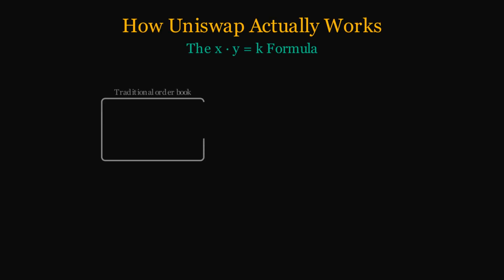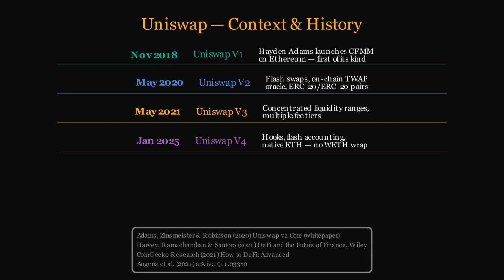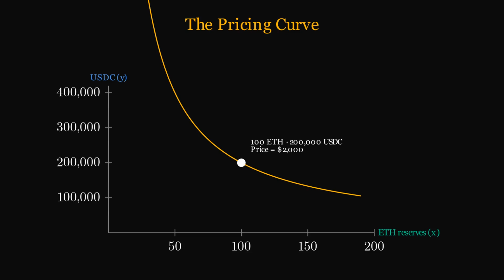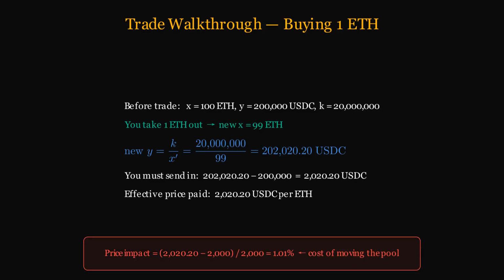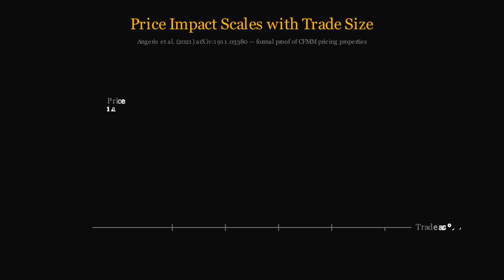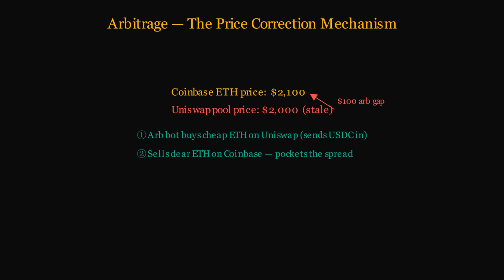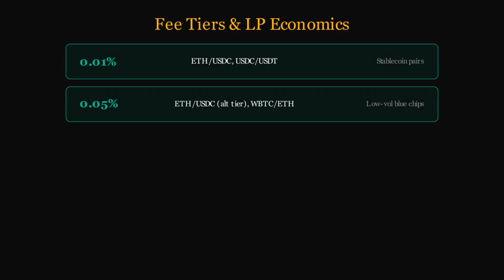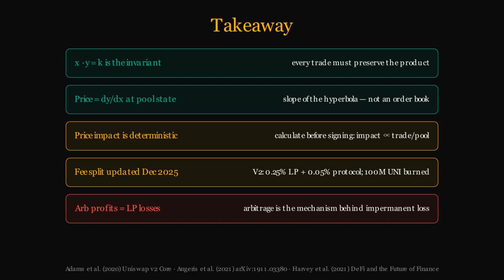How Uniswap Actually Works The x·y=k Formula Explained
Most people think exchanges need order books and matching engines — Uniswap replaced all of that with a single equation: x · y = k. In this episode, I break down exactly how Uniswap's Automated Market Maker (AMM) works, how prices are set by math alone, and why this formula now powers billions in daily trading volume with zero human market makers.
By the end of this video, you'll understand the constant product formula, how to calculate price impact before any trade, and why arbitrageurs — not admins — keep AMM prices accurate.

📌 CHAPTERS
0:00 — No order books: how Uniswap changed everything
0:30 — What is an Automated Market Maker (AMM)?
1:15 — The x·y=k constant product formula explained
2:25 — Numerical example: buying ETH from a liquidity pool
3:05 — AMM output formula + Uniswap's 0.3% fee mechanism
3:53 — Price impact: why trade size matters
4:32 — Arbitrage as the price correction mechanism
5:13— Uniswap V2 vs V3: concentrated liquidity explained
5:55 - Feet Tiers and Liquidity Provider Economics
06:24 — Action item + next episode: impermanent loss

✔ The constant product invariant: x · y = k — what it means and why it works
✔ How liquidity pools replace order books entirely
✔ AMM output formula:
✔ Price impact calculation — and why it scales non-linearly with trade size
✔ How arbitrageurs keep Uniswap prices aligned with global markets
✔ Uniswap V2 vs V3: uniform vs concentrated liquidity
✔ Fee tiers: 0.01%, 0.05%, 0.30%, 1.00% — which pairs use which and why

📚 TOPICS COVERED
Uniswap explained
· how AMMs work
· constant product formula
· automated market maker
· DeFi for beginners
· liquidity pool mechanics
 · price impact DeFi
 · Uniswap V2 vs V3
 · concentrated liquidity
 · DEX aggregators
 · arbitrage DeFi
 · impermanent loss intro
 · decentralized exchange
· quantitative DeFi

This is Quantifaya — where the math is real and the edge is yours.